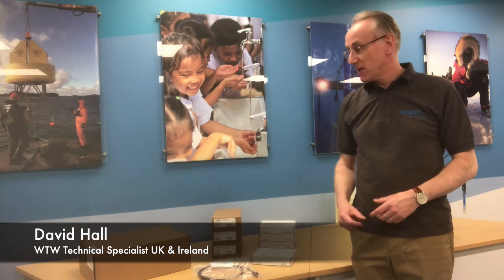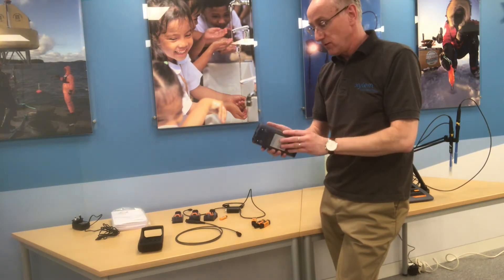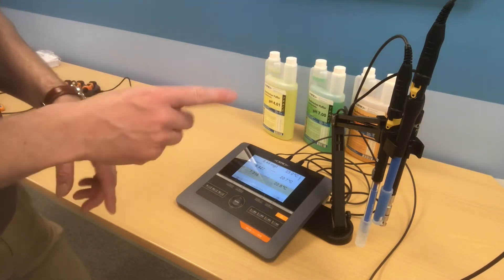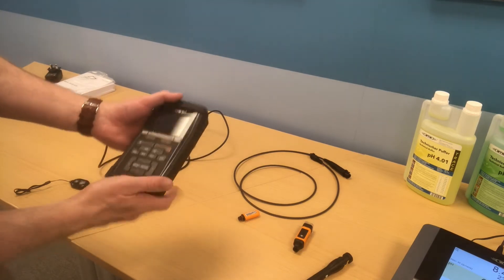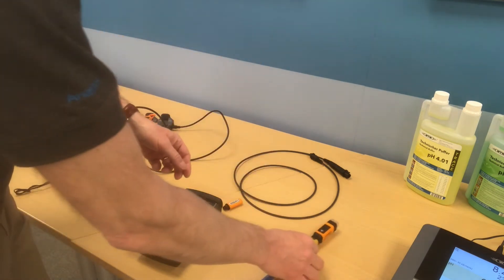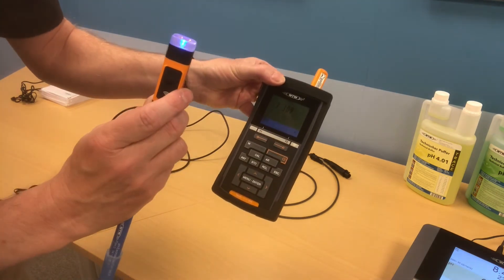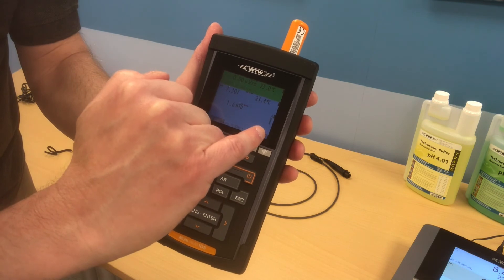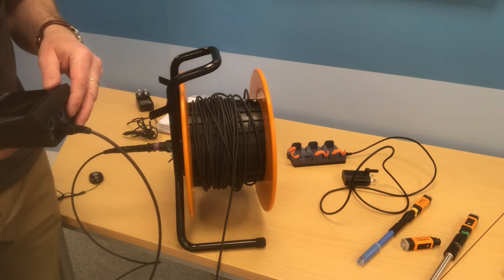WTW Portable IDS Meter: How to setup and connect probes